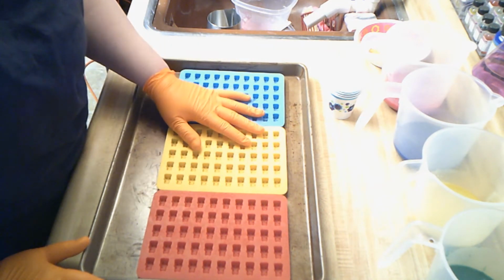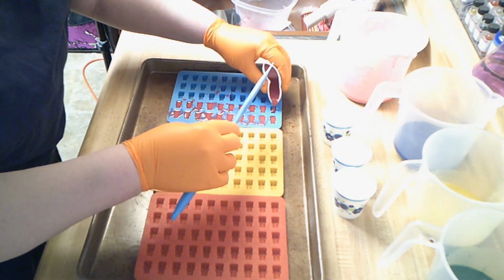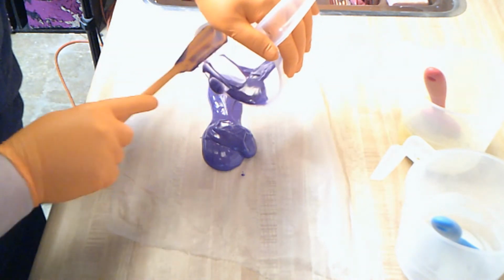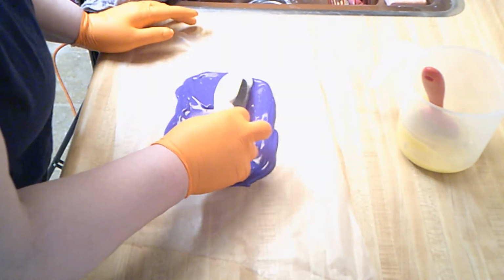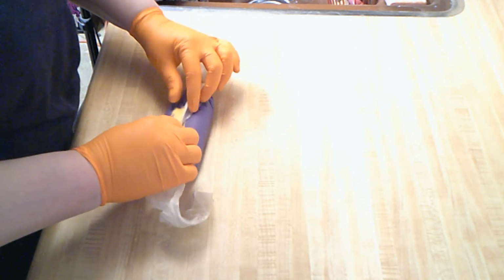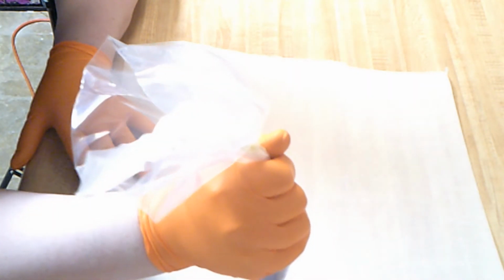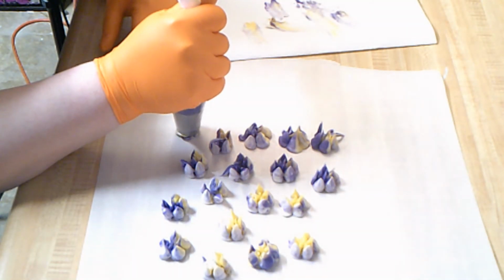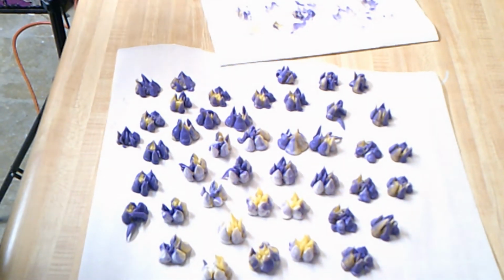Making Embeds And How To Use A Russian Piping Tip To Make Flowers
Welcome to Renpet Bath & Beauty's soap kitchen! In this video, we are making embeds and I show how I make flowers using a Russian piping tip!

The Embeds and the flowers will be used in future soaps!